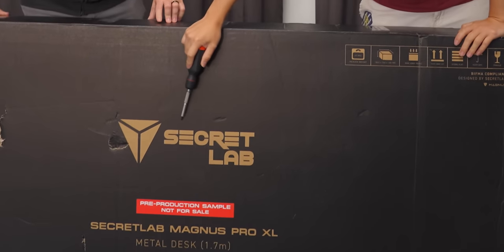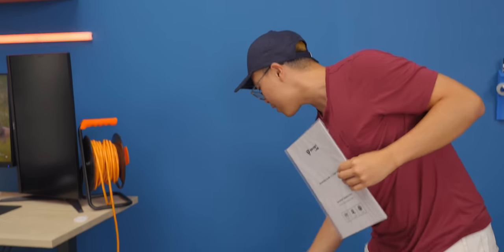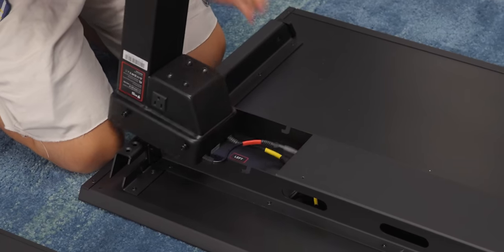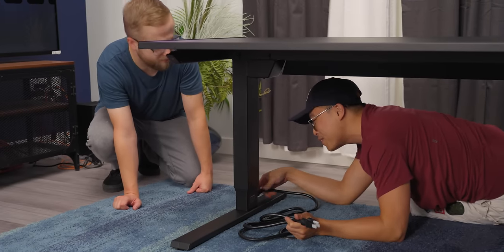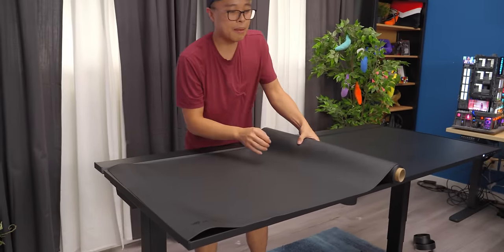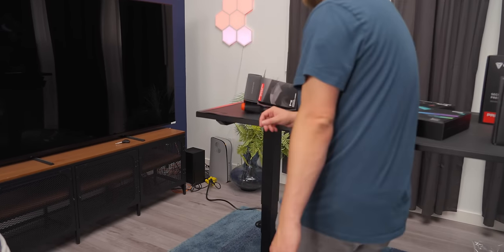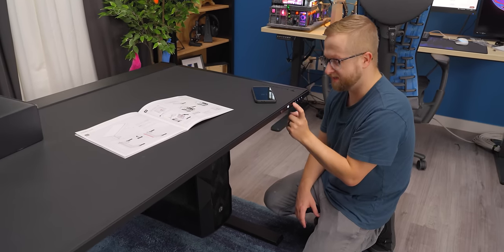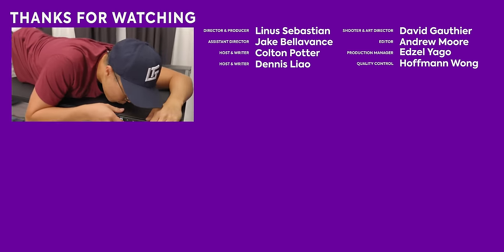I've never been so excited for a desk! - SecretLab Magnus Desk Pro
Dennis and Colton are here to do some family bonding while building SecretLab's new Magnus Desk. Its metal build has some unique features, but is it worth the price?

CHAPTERS
0:00 The dynamic duo is back
0:14 Unboxing
1:19 Just a little kiss
1:36 Checking out all the parts/tools included
2:54 Sponsor - dbrand
3:36 Setting it up
5:04 Powering it on
6:27 The missing pieces
8:01 Don't forget the accessories!
12:12 Overall thoughts
12:37 Outro